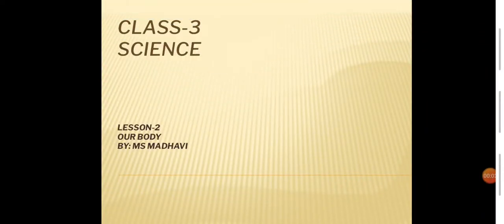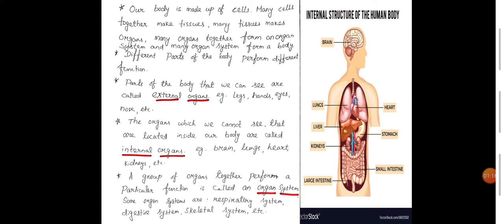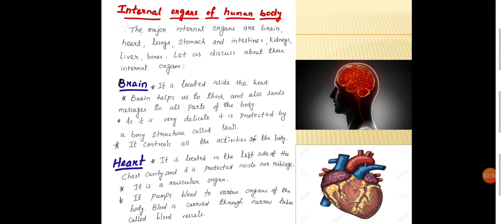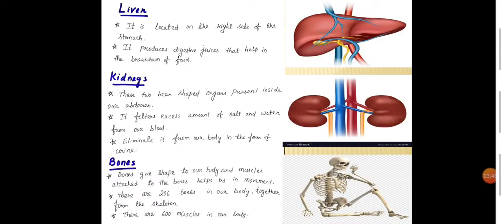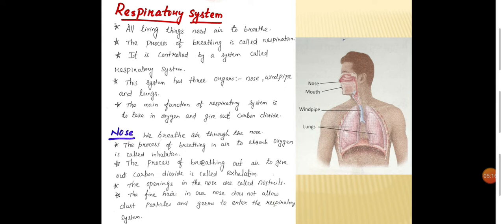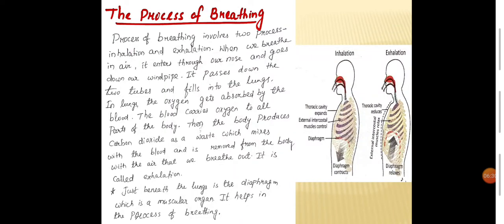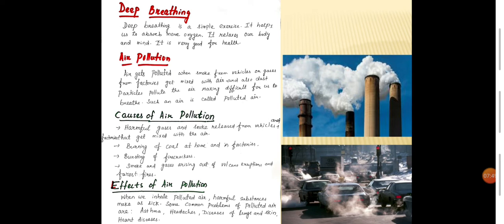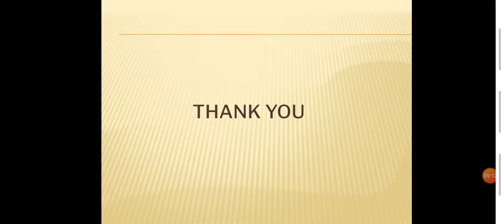STD-3, SCIENCE, LESSON-2(OUR BODY) BY: Ms Madhavi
STD-3, SCIENCE